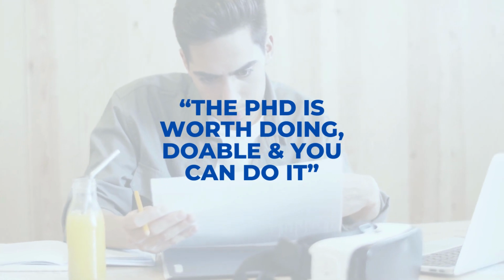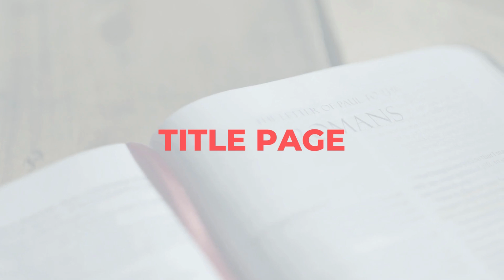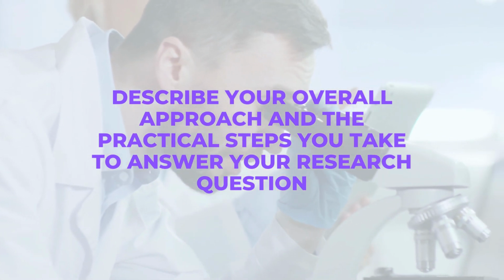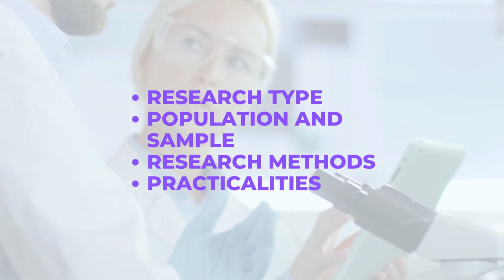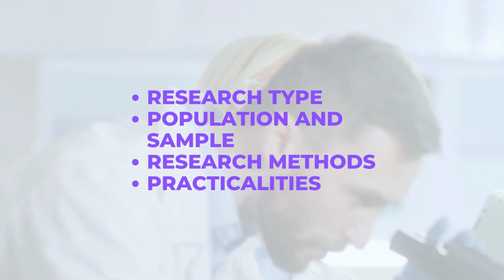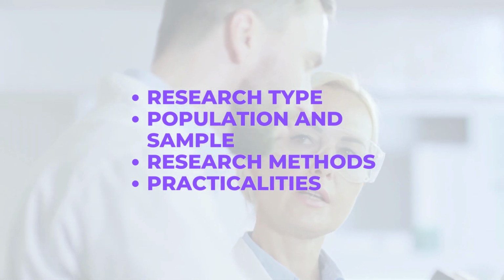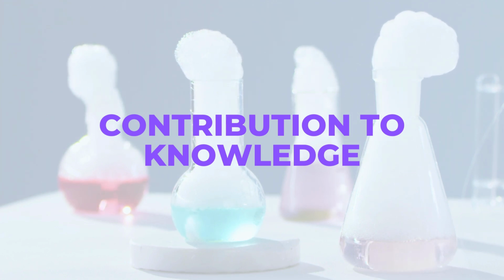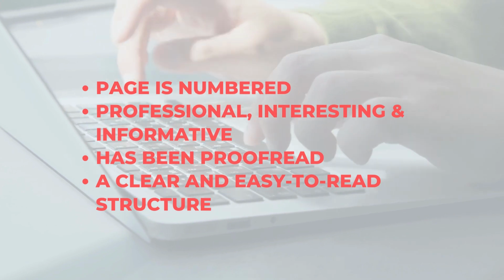How to write a Research Proposal for Postgraduate Application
In this video, you will learn how to write a good research proposal for your Master’s or Ph.D. application. I will discuss several important parts including:
1. What is a research proposal?
2. The structure of the research proposal.
3. Key elements in the research proposal